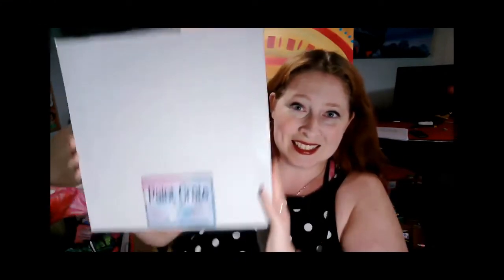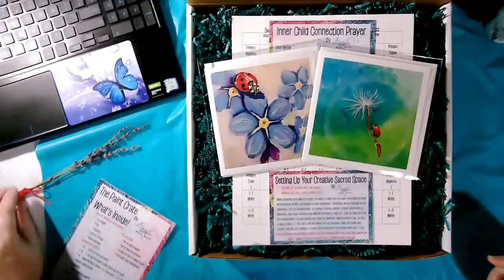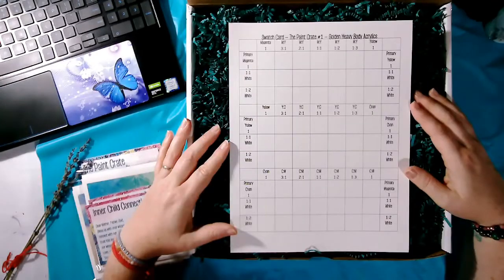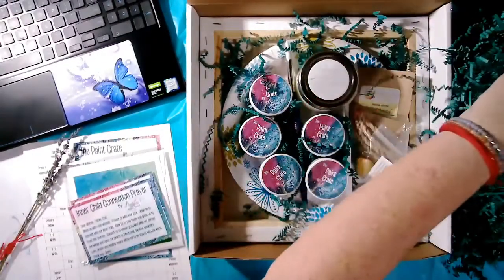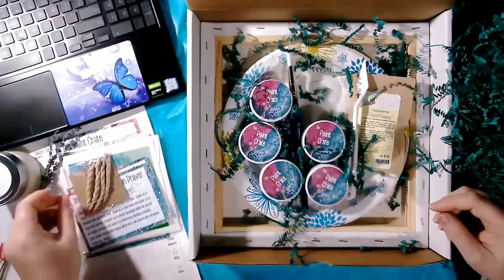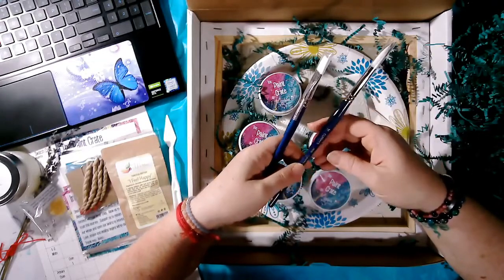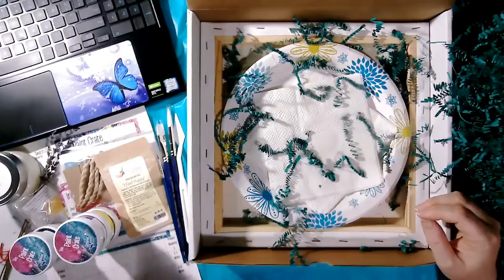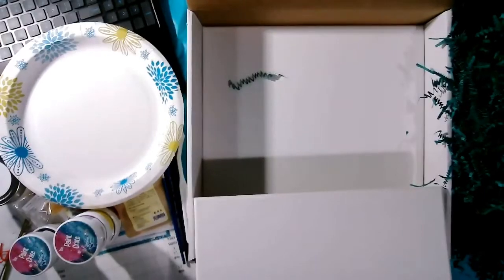short edit unboxing of the paint crate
See what's inside the first edition of The Paint Crate!